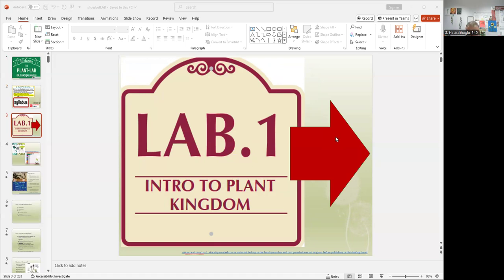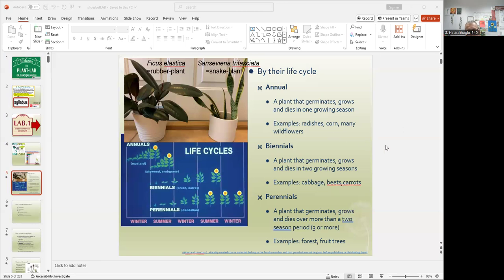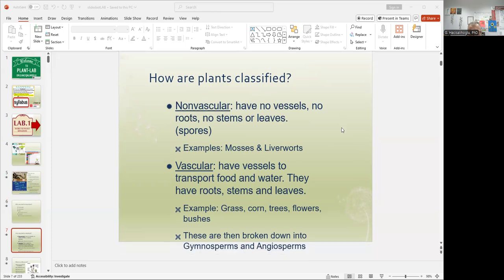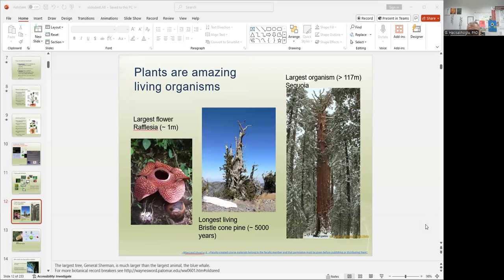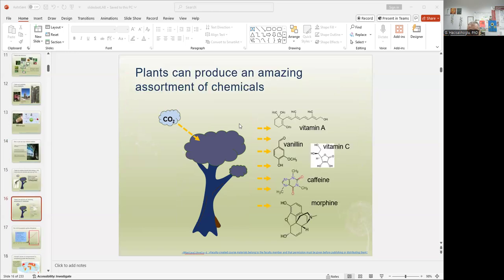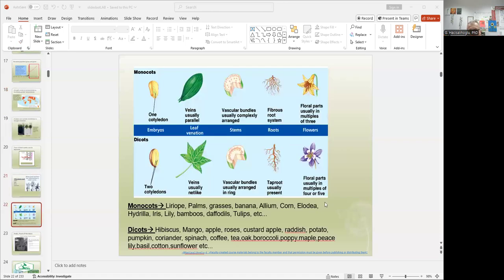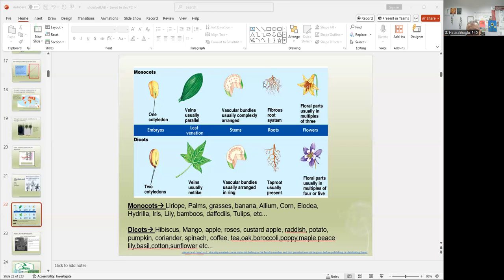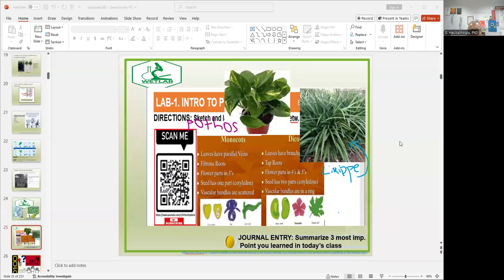[BOT2313L) LAB1: INTRO TO PLANTAE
about [BOT2313L) LAB1: INTRO TO PLANTAE